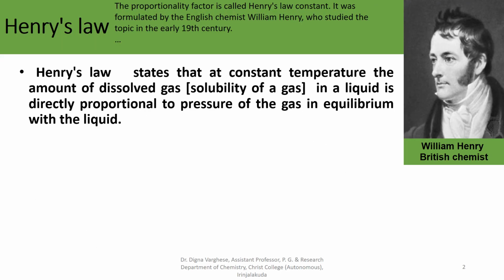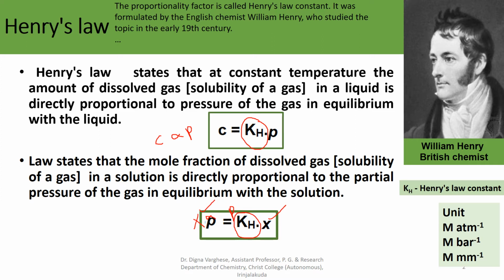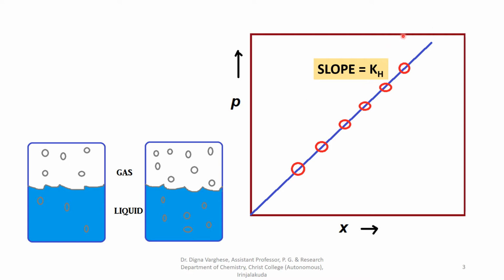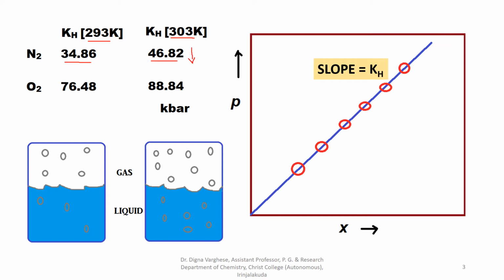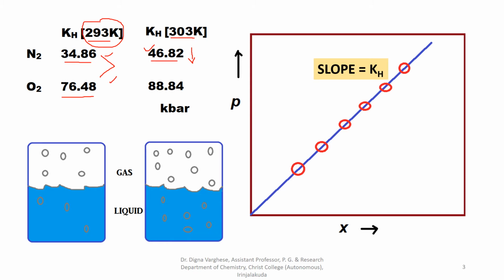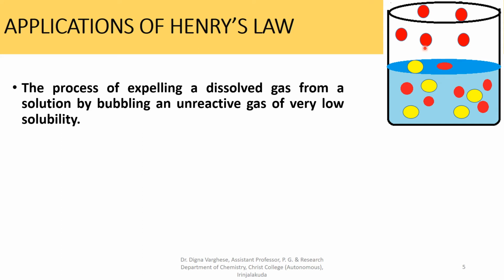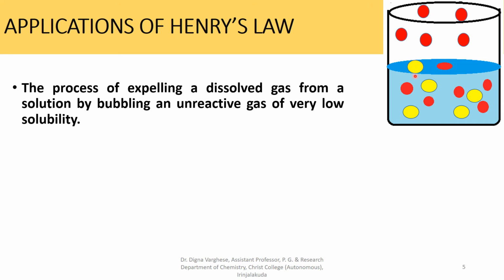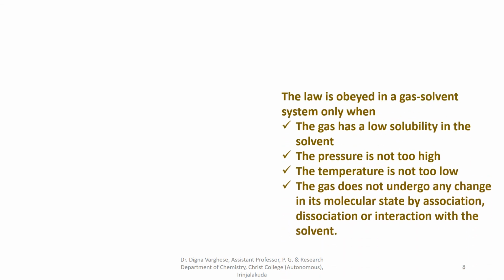HENRYS LAW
Henry,s law